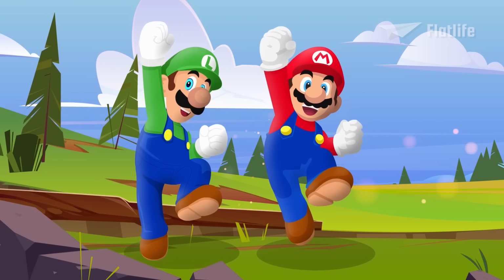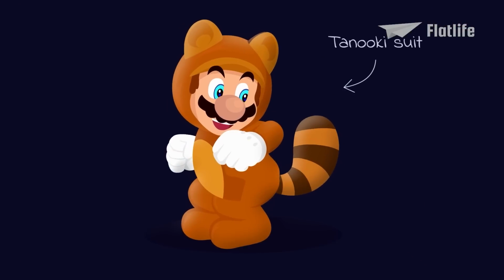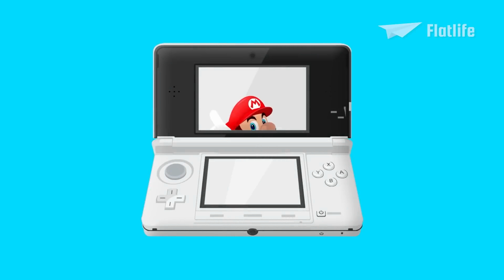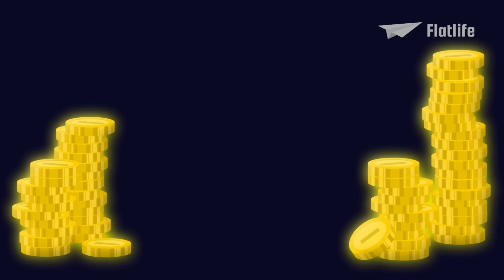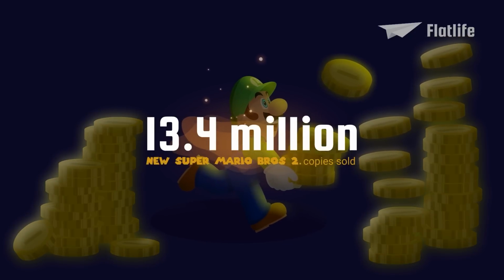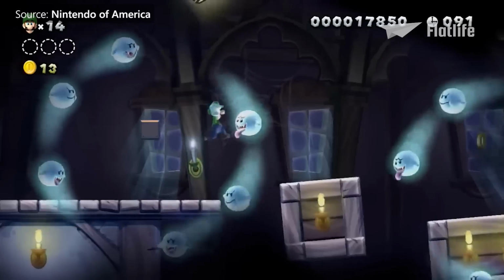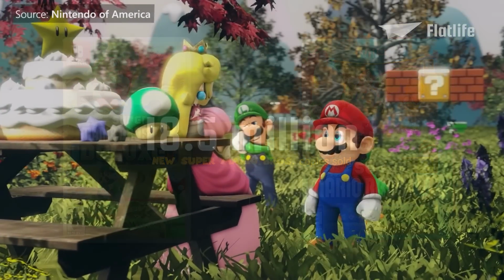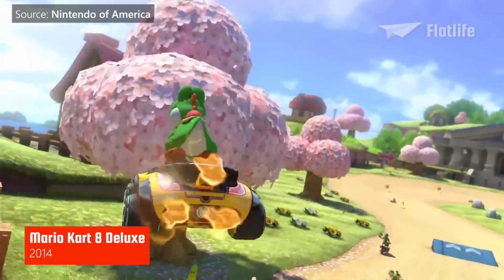From Jumpman to Gold Rush | Evolution of Super Mario 4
From plumbing to fortune hunting as Mario’s mission is to collect 1 million coins, this is the Evolution of Super Mario episode 4!

00:00 Intro
00:37 Super Mario 3D Land
03:28 New Super Mario Bros. 2
06:56 New Super Mario Bros. U
10:28 Super Mario 3D World

by packattack04082

by fru77y

by TheMightyTammos

by Ninbanyan

by Mario Party Legacy

by Illumination

by RetroGame

by Nintendo of America

by ProsafiaGaming

by NintendoBase

by IGN

by YTSunny

by NintendoCentral

by Kotaku

by NintendoNWRExclusive

by NDY

by DarkX2 - Nintendo Gameplays

by XCageGame

My name is Thomas and I’m the creator of these animations. I put a lot of hours and effort in my animations. More evolution animations are coming soon!